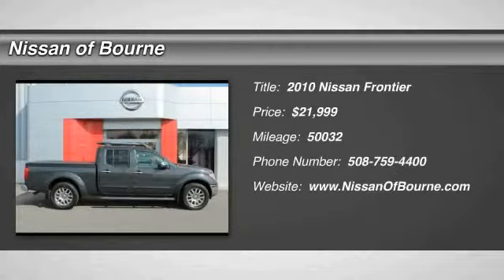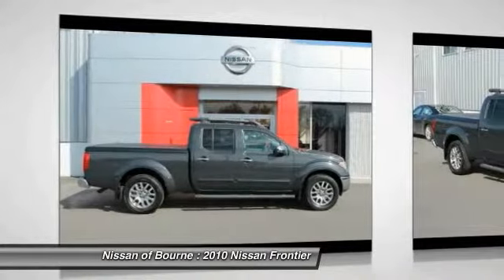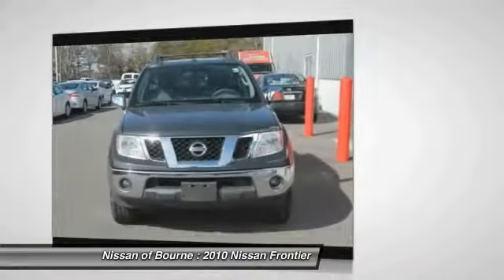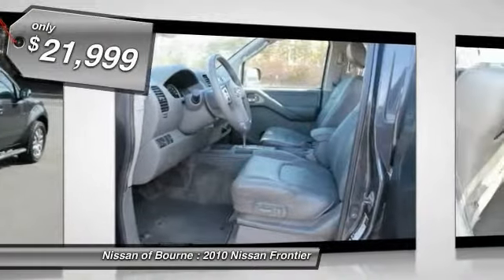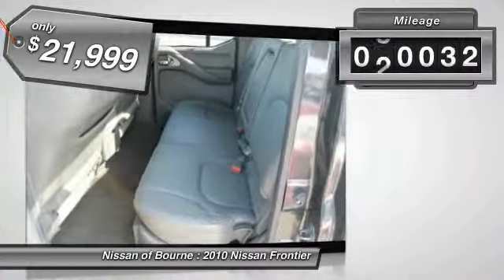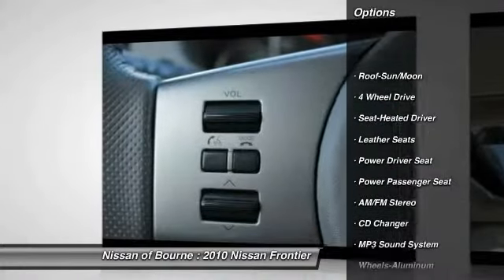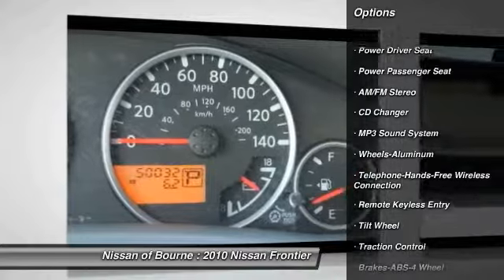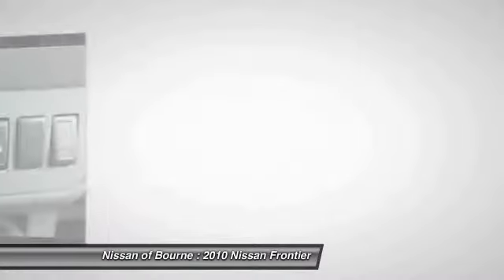2010 Nissan Frontier Bourne MA N12969B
2010 Nissan Frontier LE

Looking for the right car? Today could be your lucky day. With 50032 miles, this Night Armor, 2010 Nissan Frontier equipped with Automatic transmission could be yours. Request more information and set up a test drive right away.